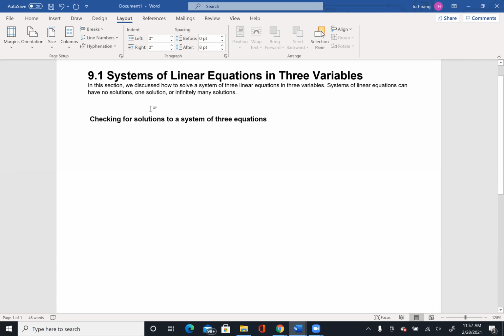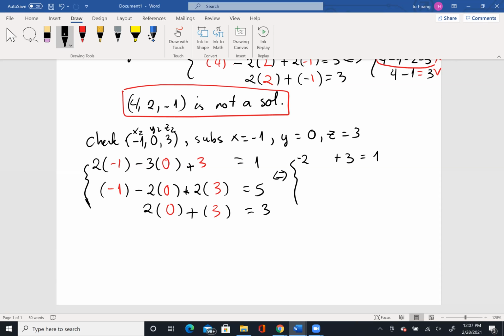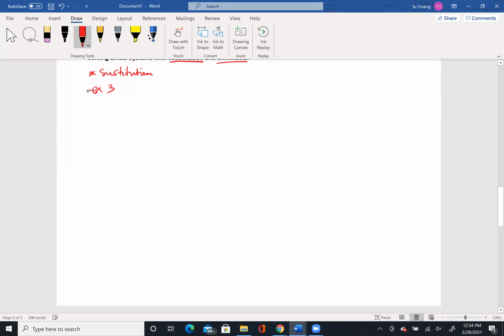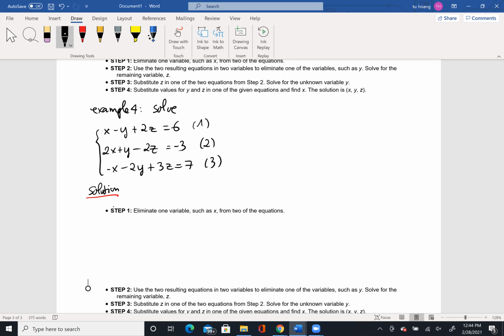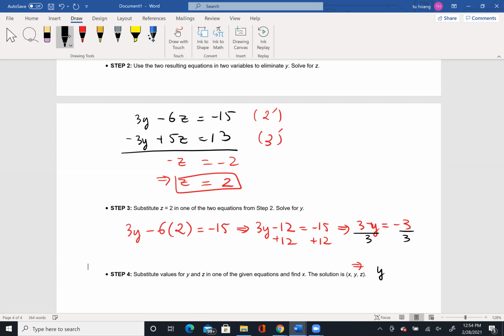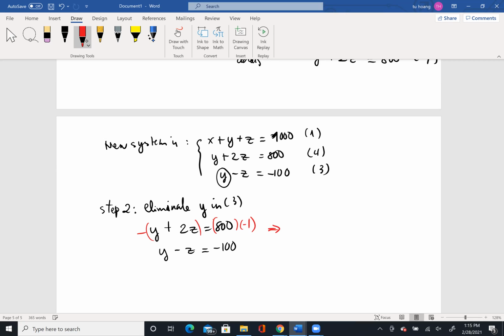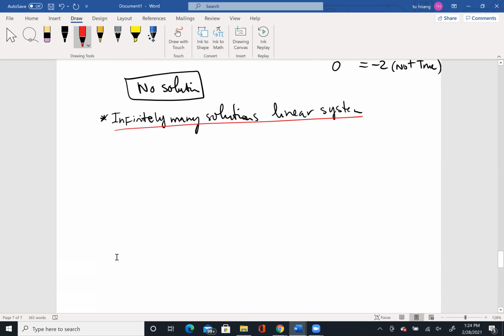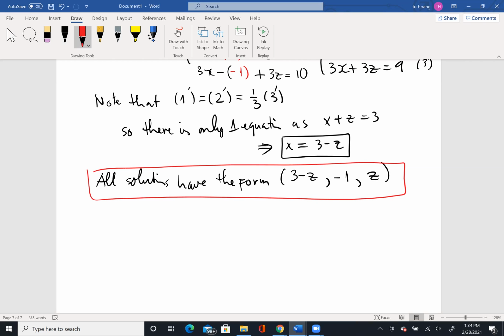9.1 Systems of Linear Equations in Three Variables